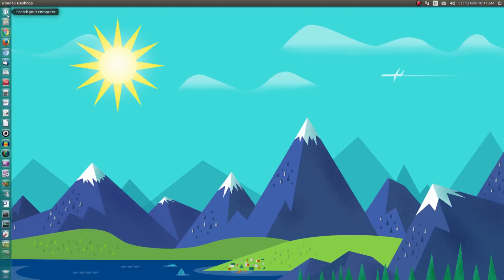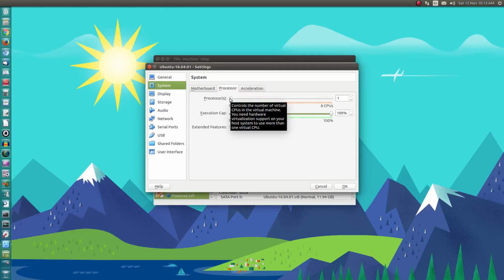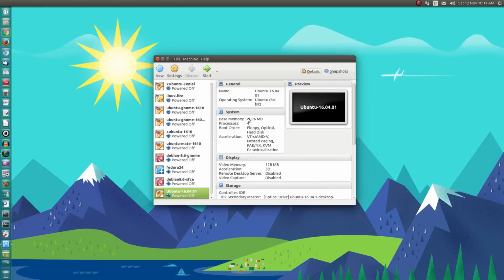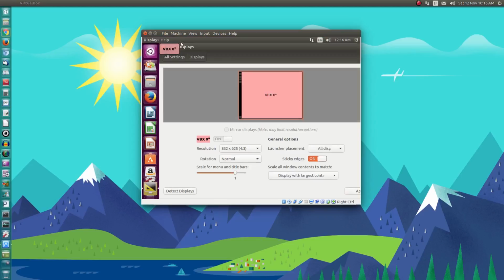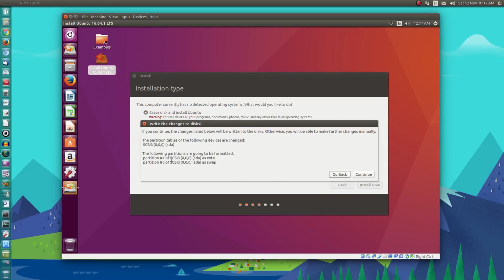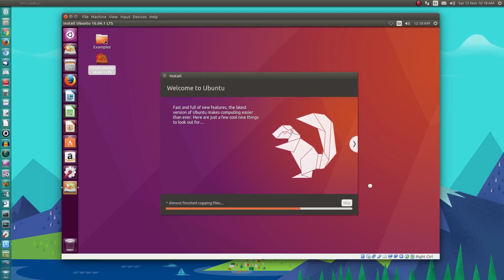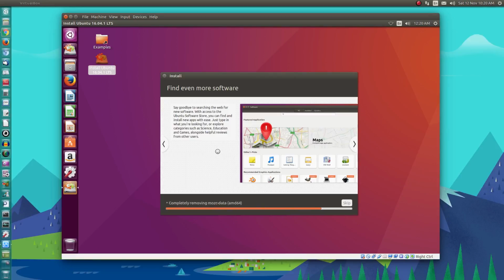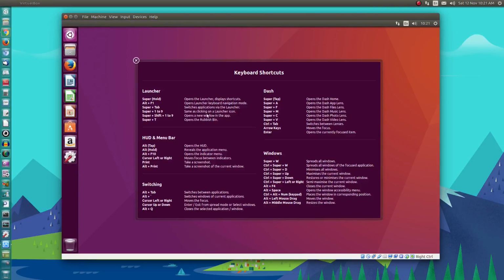How to install Ubuntu 16.04 inside Virtual Box